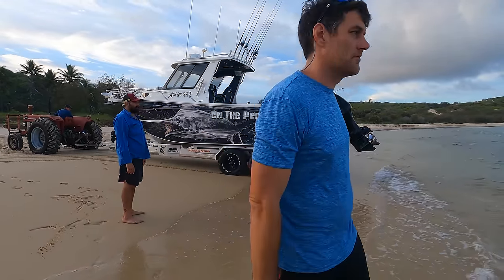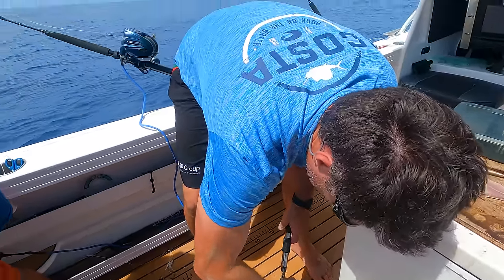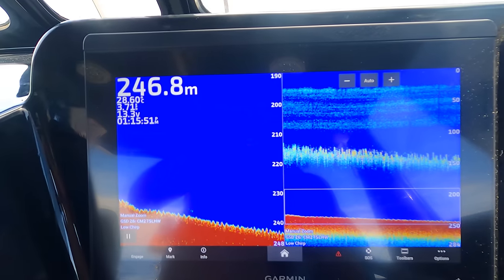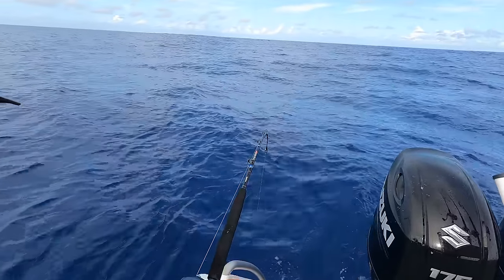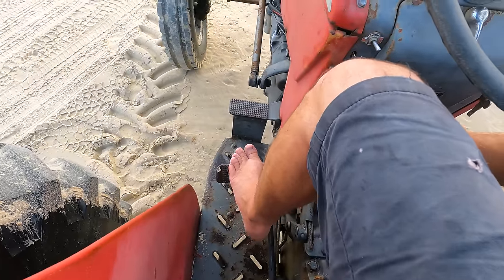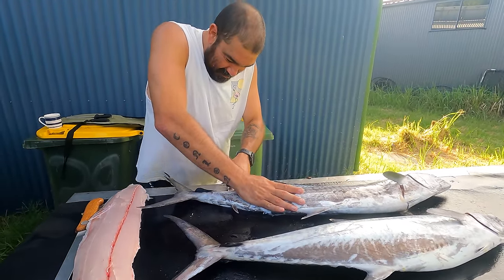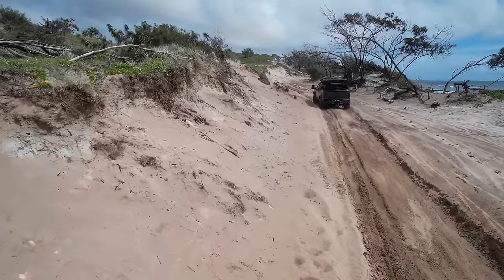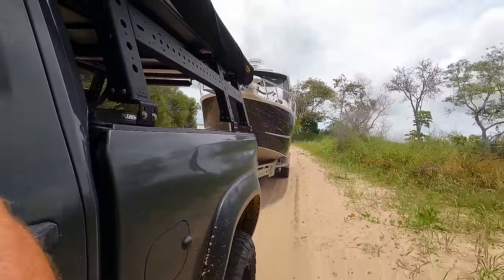MASSIVE FISH - 2500 THROUGH the ROCKS - TRACTOR RETRIEVAL - BOAT RESCUE from the ISLAND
This trip the boys are away on a lads trip to Paradise, one of the boys catch the dreaded first night fever, we launch a weapon 8m boat into the surf and head out to catch some epic fish!! Part 1 of a 2 part video we hope you all enjoy it!

BUY US A BEER, BUY US A SIX PACK OR BUY US A CARTON... Looking forward to catching up more often with the OG Outer Line crew. See you over there!

We try to upload a new video once or twice a fortnight!

CHEV SILVERADO SUSPENSION, LIFT, RACKS, LIGHTING --- EC Offroad and ecoffroad.com.au